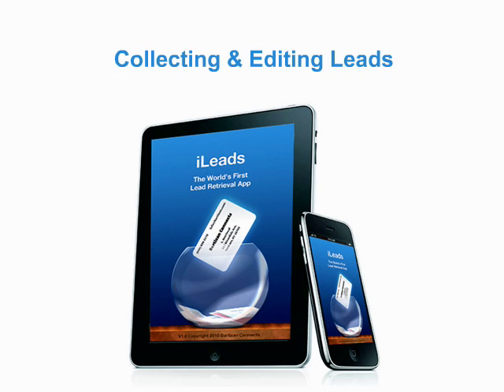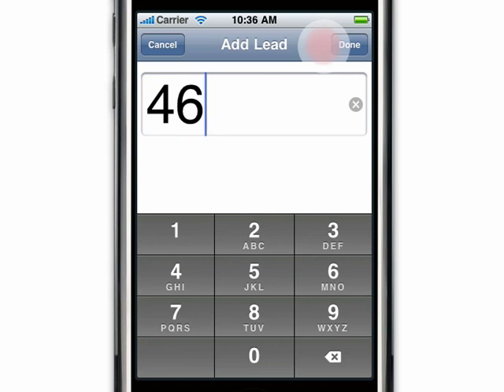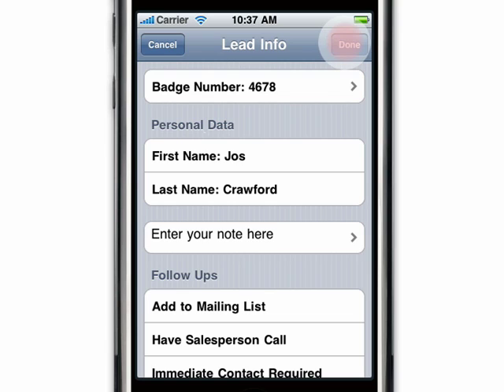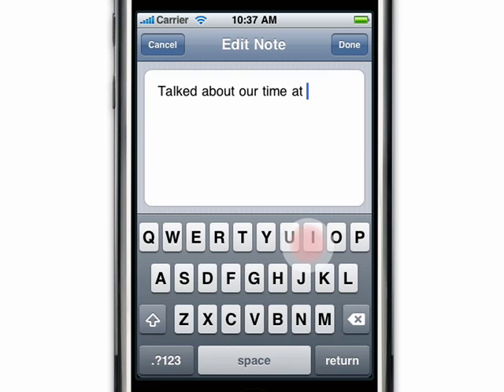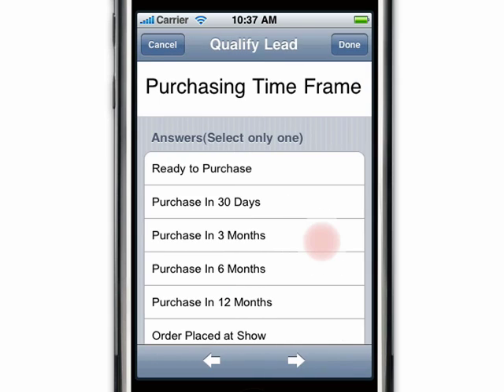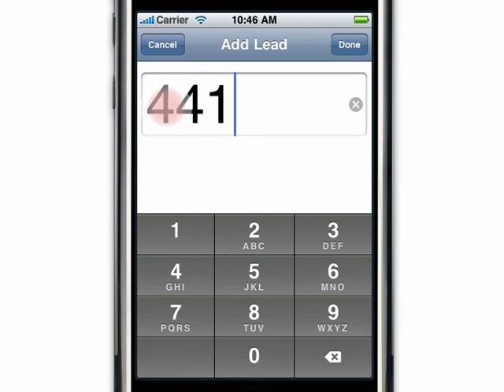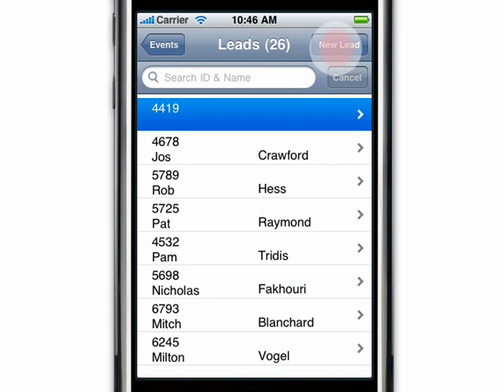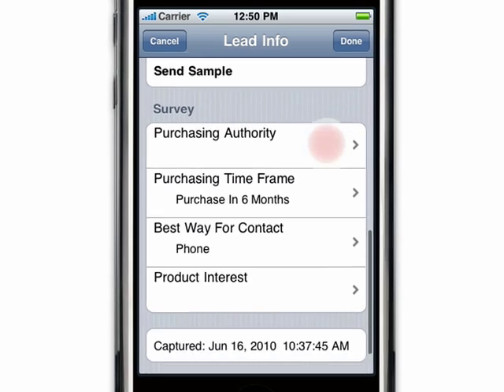iLeads Lead Retrieval App Video Tutorial: Collecting and Editing Leads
Lead Retrieval video tutorial. A brief guide on how to collect and edit leads with iLeads - a new, powerful lead retrieval technology for exhibitors to capture sales leads using an iPhone, iPod touch or iPad. iLeads makes lead retrieval easier to use...even fun. With features such as notes, surveys and qualifiers exhibitors can capture, qualify and manage tradeshow leads anywhere and anytime — on the show floor, at a social event or in an airport.